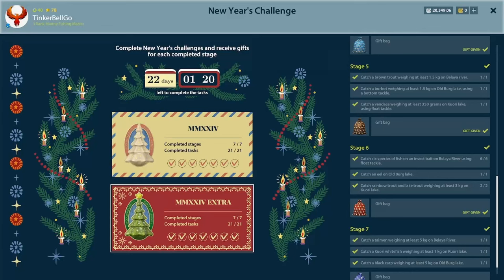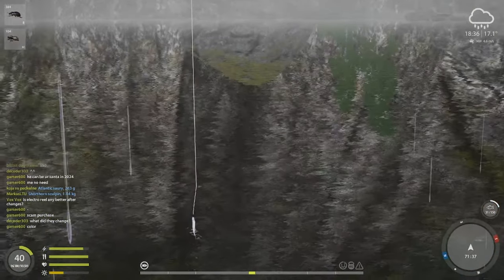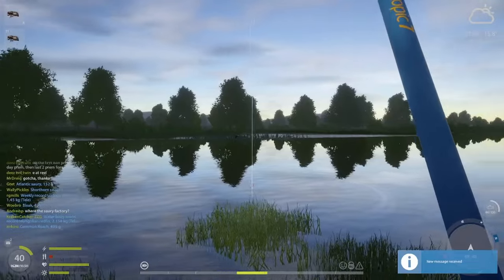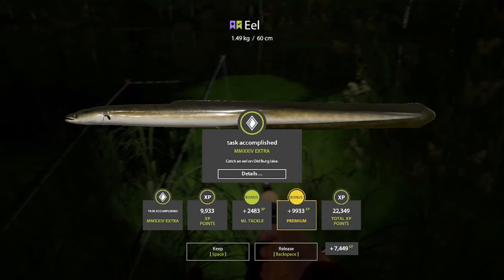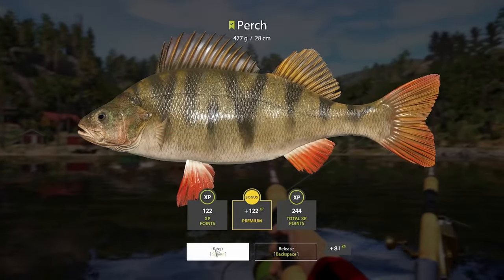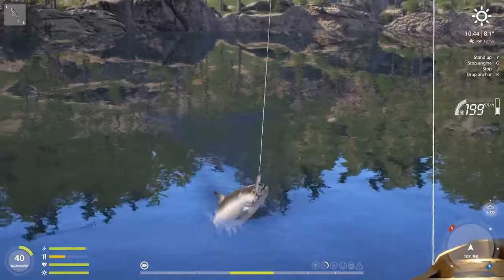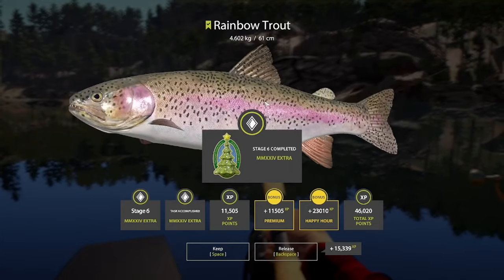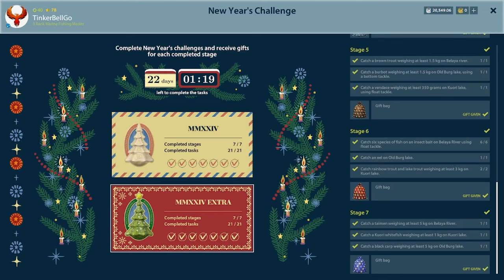CHALLENGE 6 (Premium) - Russian Fishing 4 - Rainbow Trout, Eel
00:00 Stage 6
00:11 Belaya different species
00:53 Map & Setup
01:01 Spot 2
01:12 Spot 3 insects
01:44 Setup fly
01:51 Eel hunt
02:47 Net eels
02:54 Map & Setup eel
02:59 Rainbow and Lake trout
04:52 Trolling Route
04:59 Setup Rainbow trout
05:03 Opening Gift
Catching fish for the Christmas Event and challenges on Belaya: 6 species with insects, Old Burg: Eel, and Kuori Lake: Rainbow and Lake Trout for Stage 6 Premium Tasks.
Russian Fishing 4 -  Русская Рыбалка 4